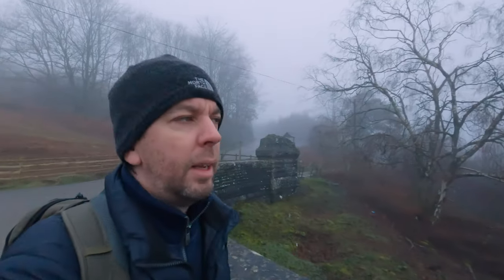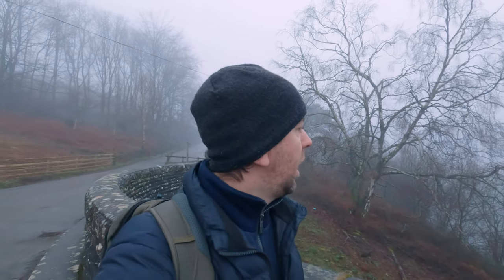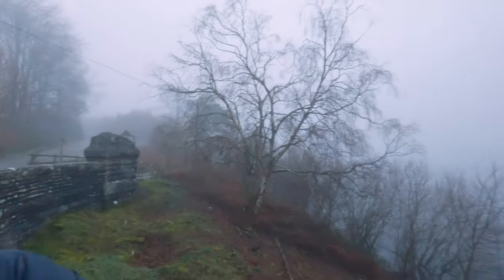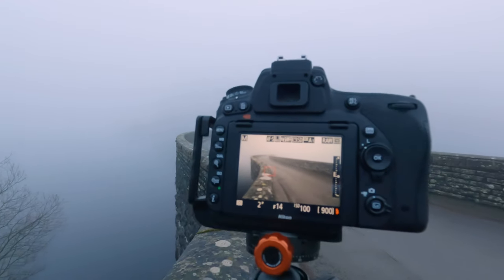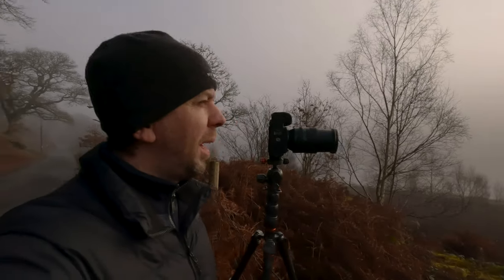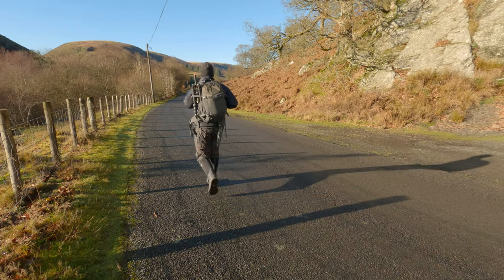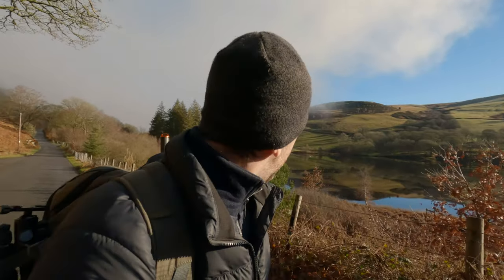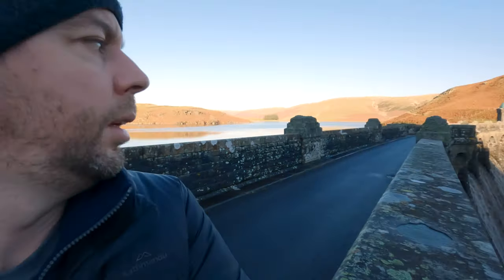Landscape Photography in Elan Valley | Beautiful foggy conditions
My first landscape photography vlog of the new year takes me to Elan Valley, where I experience a morning of beautiful foggy conditions.

- Regards Chris.

📸 MY CAMERAS & LENSES ⬇️
◾ Nikon D750
◾ Sony RX100 III
◾ Action Camera
◾ Utility Lens
◾ Wide Angle
◾ Astro Lens
◾ The Bazooka

🧰 FILTERS & ACCESSORIES ⬇️
◾ Affordable CPL
◾ Affordable Variable ND
◾ RX100 Filter Adapter
◾ Main Tripod
◾ Travel Tripod
◾ Camera Bag